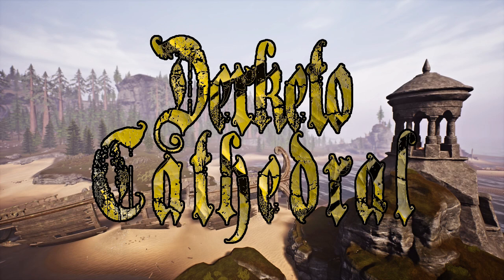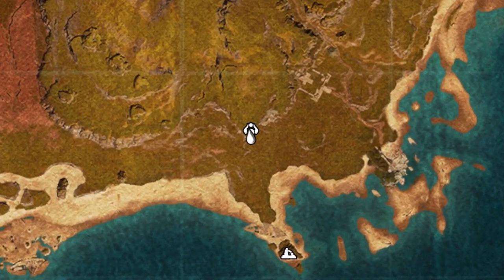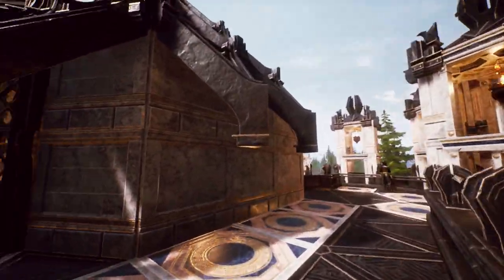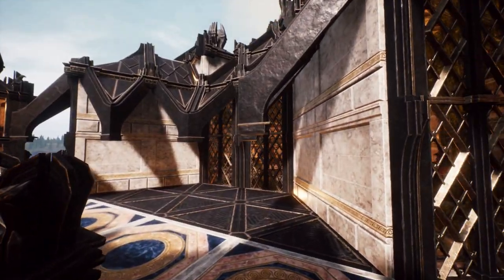Conan Exiles: Derketo Cathedral Build Guide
Today's Conan Exiles video uses the Derketo, Argos and Stormglass DLC to create an impressive Derketo Cathedral. This huge build is an impressive temple to Derketo, perfect for a roleplay building or just a large building idea